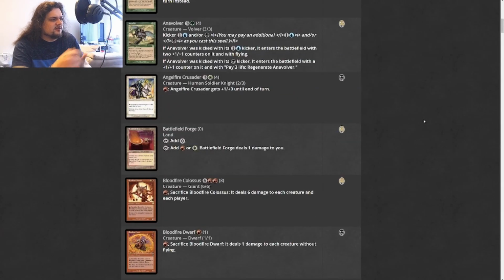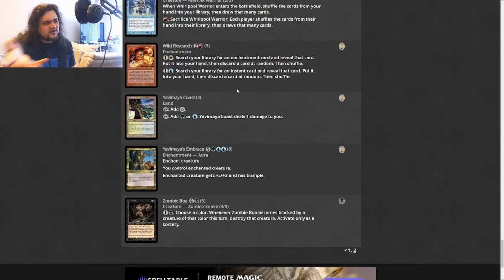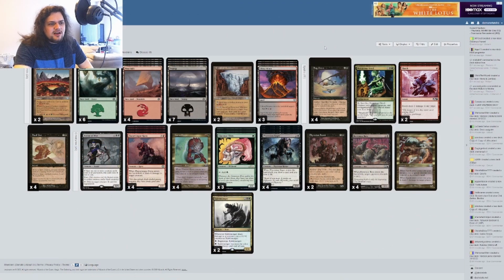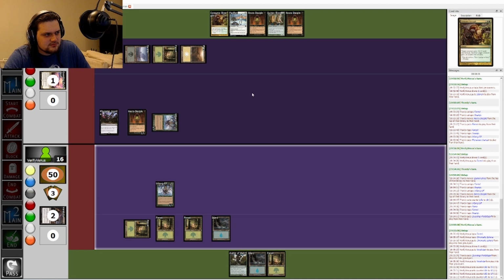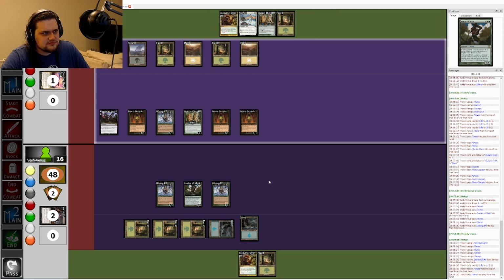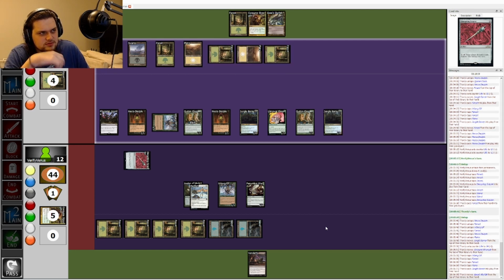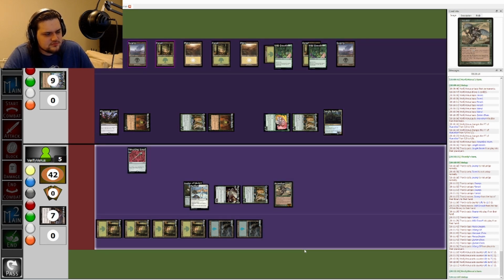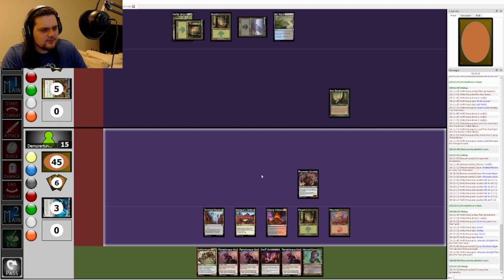Apocalypse! - The Magic Progression Series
Take a shot every time I say Oh